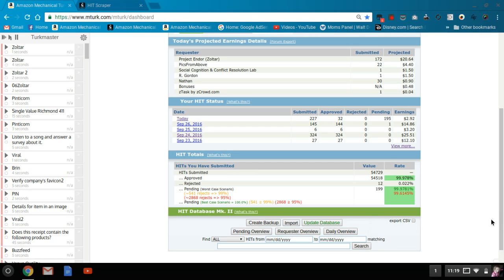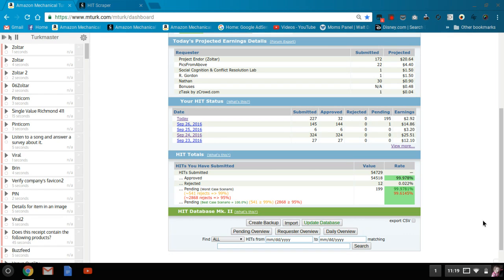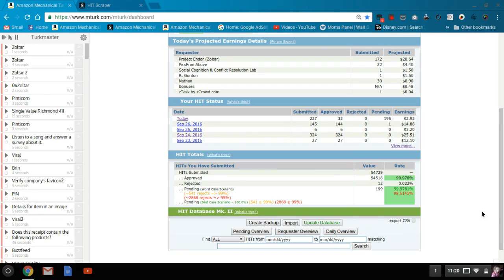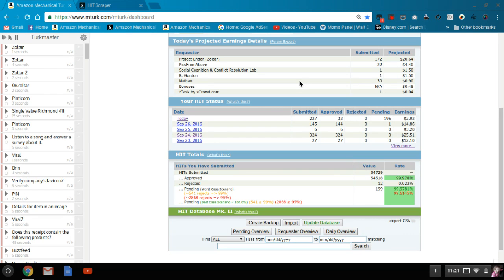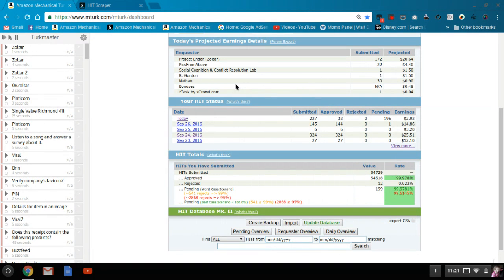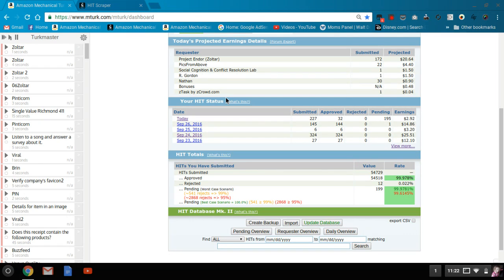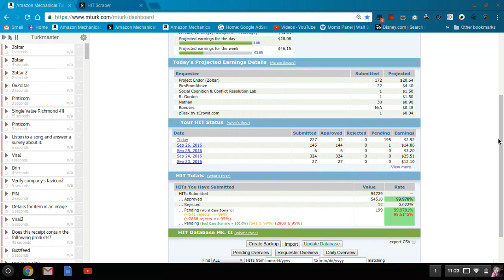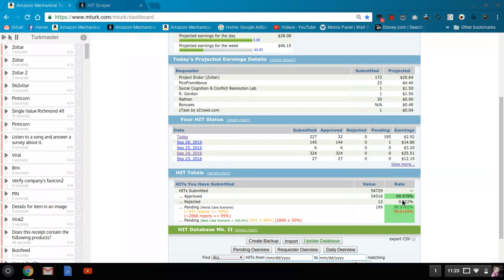MTurk Daily Run Down September 27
Here are the requesters I worked on today.